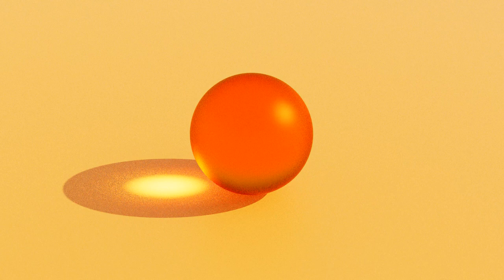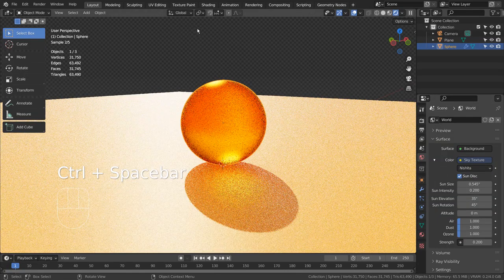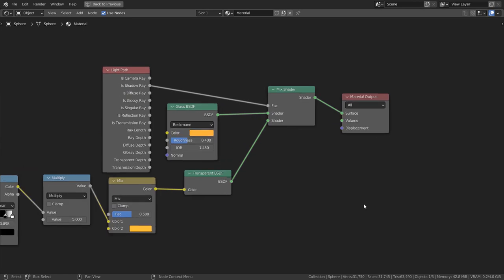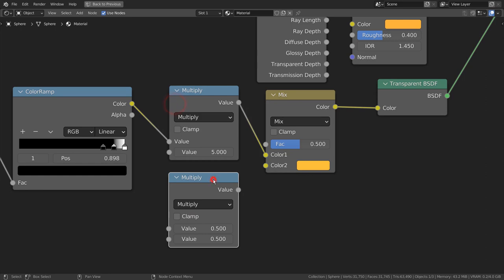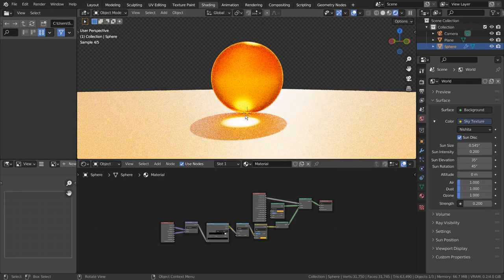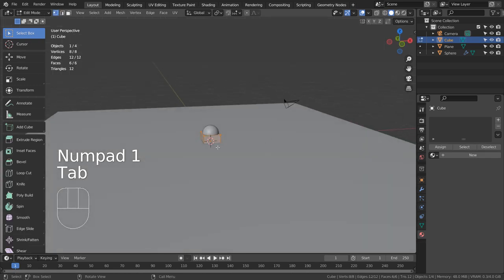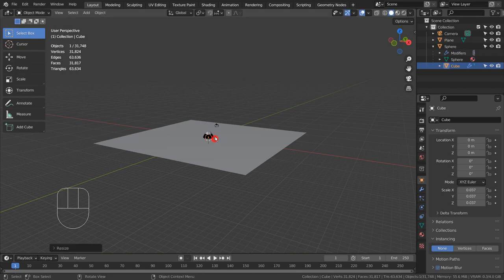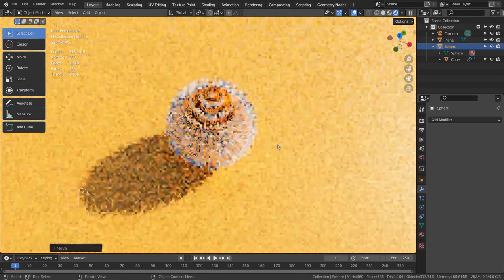Blender Tutorial - Dot product